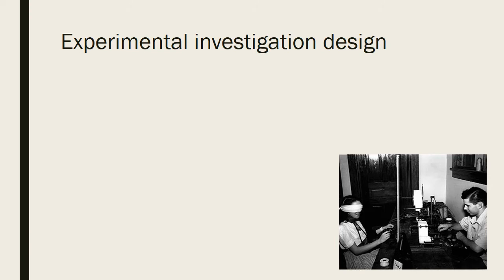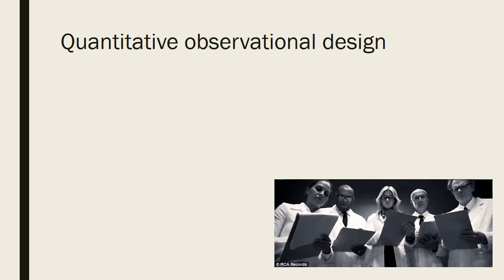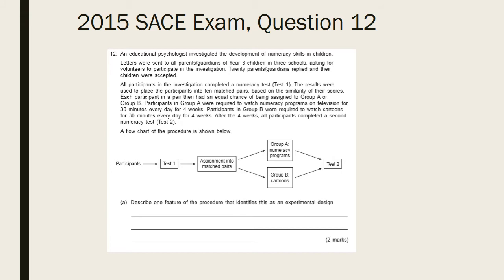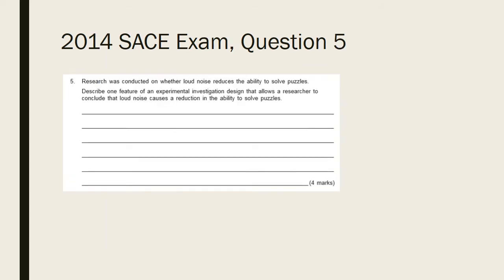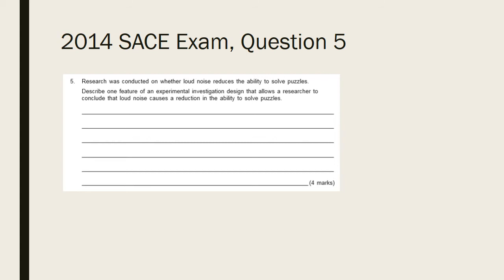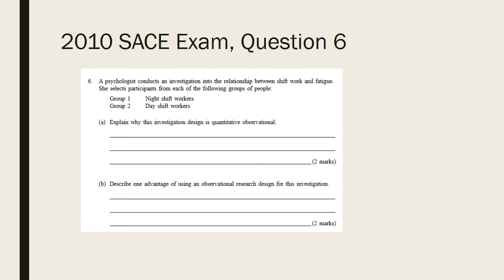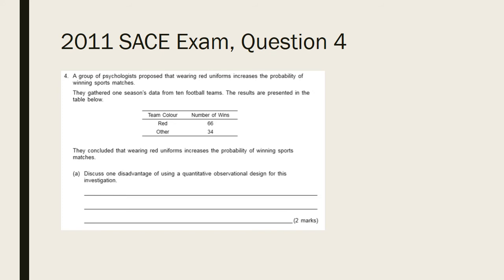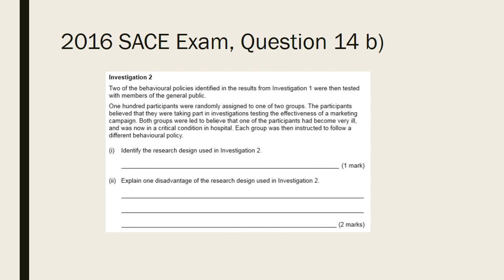Investigation research designs in Psychology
Brief overview of the experimental and quantitative observational design types followed by some past-exam question examples.